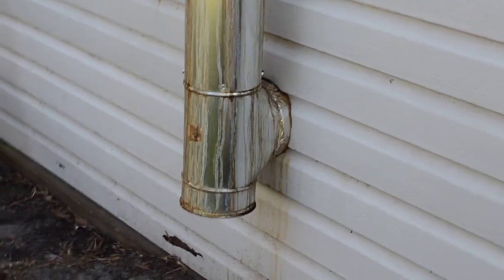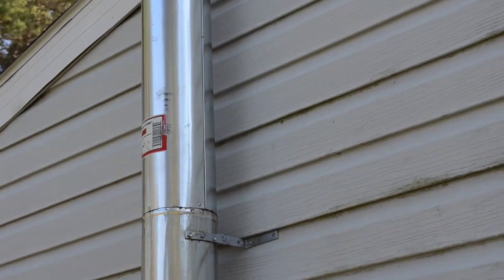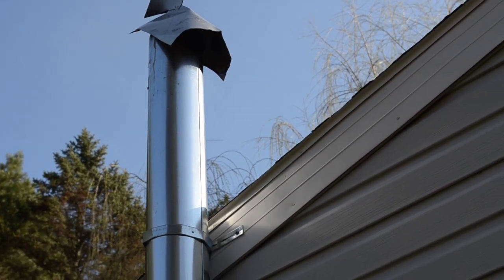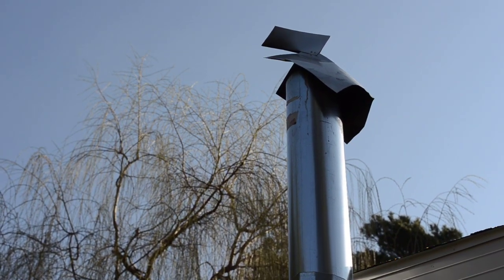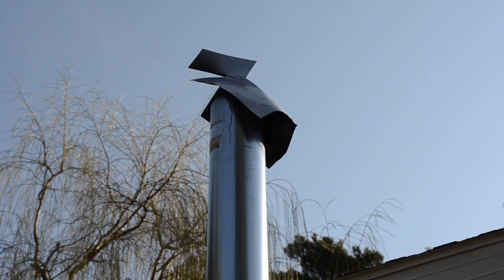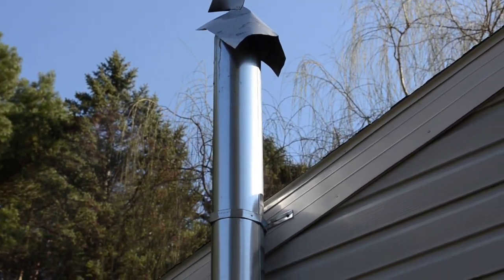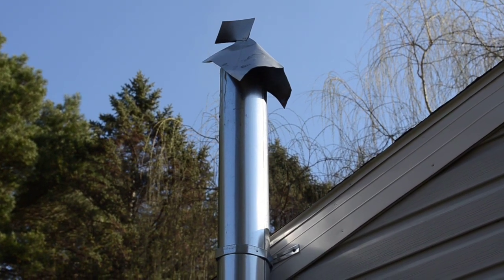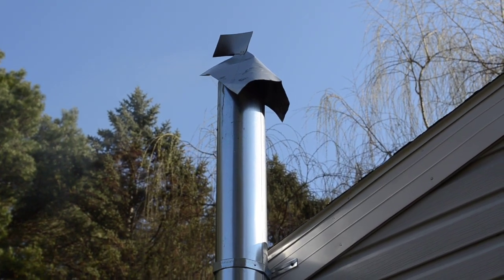Flue construction for Rocket Stove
Construction of my chimney for my Rocket Stove. The longer flue made a big difference in draft power. I definitely recommend it!!!